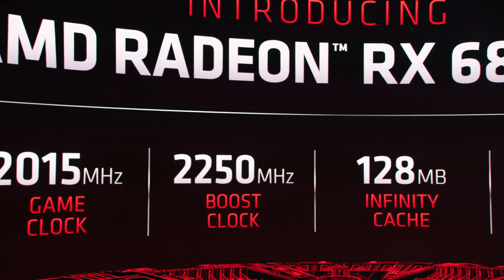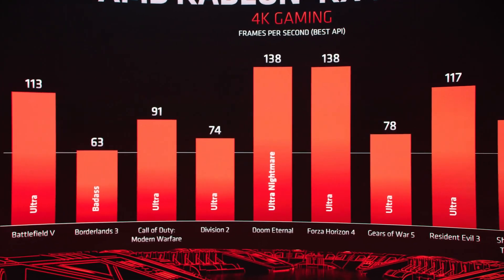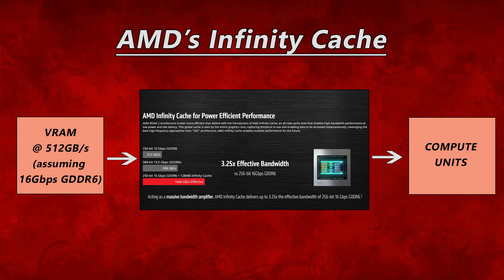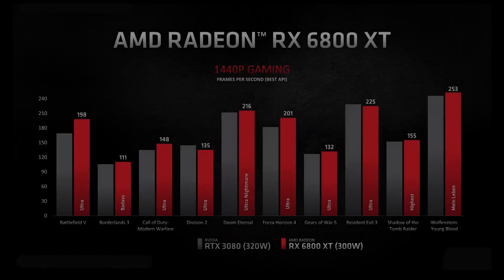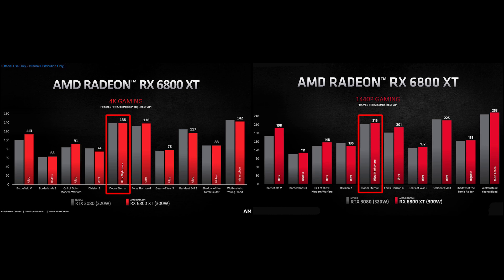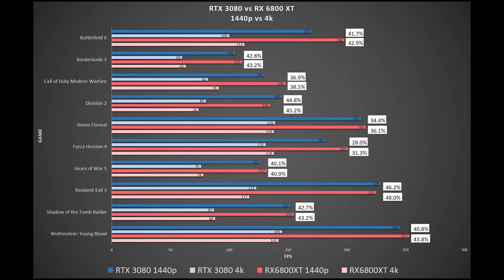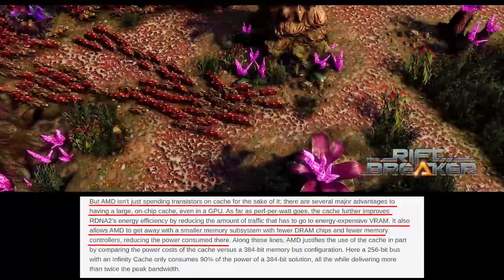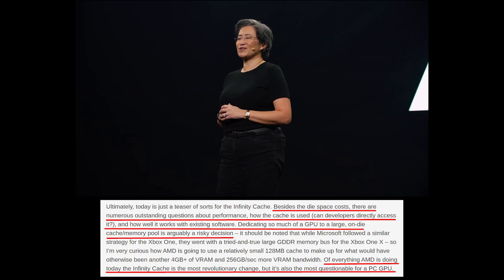AMD Radeon RX 6800 XT! Can a 256 bit bus and Infinity Cache beat a 320 bit bus?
AMD is touting 3x the effective bandwidth with a 256 bit bus and Infinity Cache vs without. I was curious to find out how Infinity Cache works, and whether it could really provide that much memory bandwidth and turn that into gaming performance.

Chapters
0:00 Intro and Recap of RX 6000 Announcement
2:27 RX 6800 XT Specs
3:31 AMD Infinity Cache Information
4:43 Analysing AMD's Performance Charts
5:30 4k vs 1440p Performance Charts
7:16 Anandtech's thoughts on the Infinity Cache.
8:54 Why did AMD use a 256 bit bus? My Thoughts.

Sources